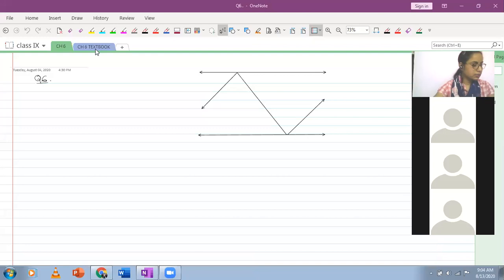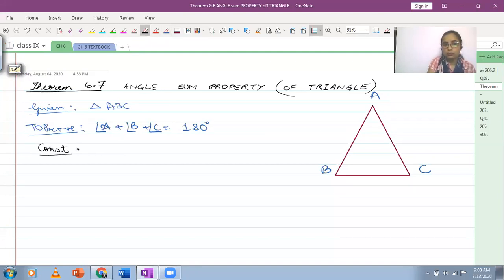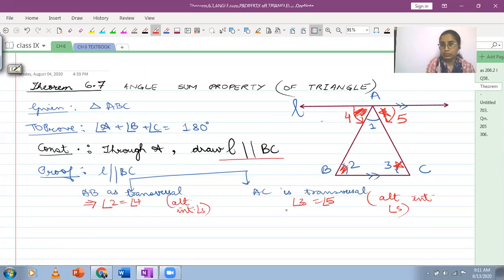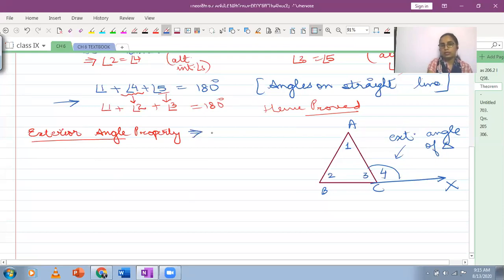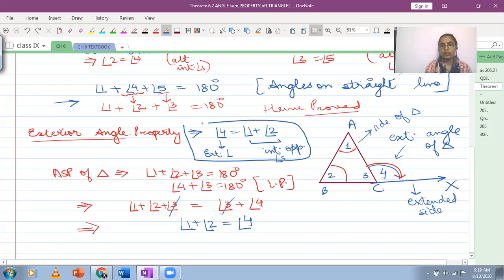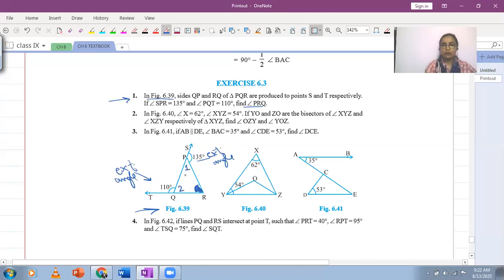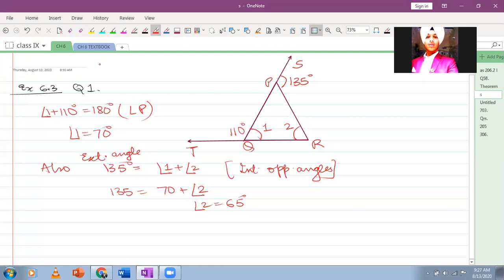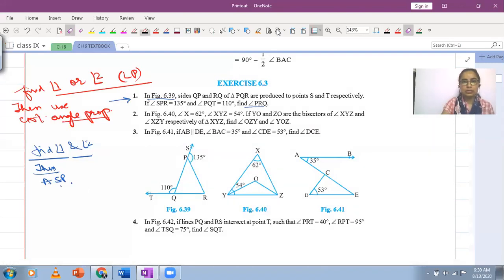Class IX~NCERT~Ch6 [Part VI]